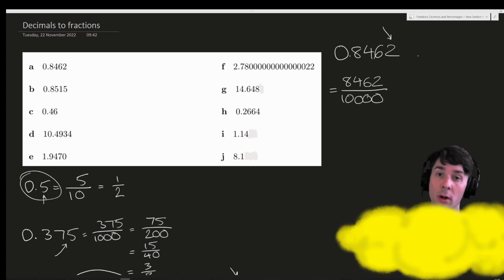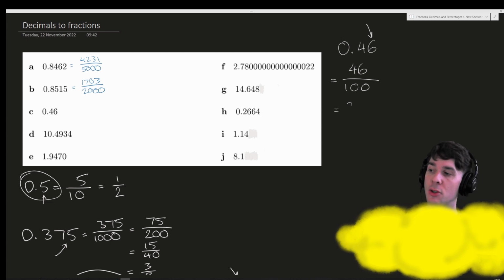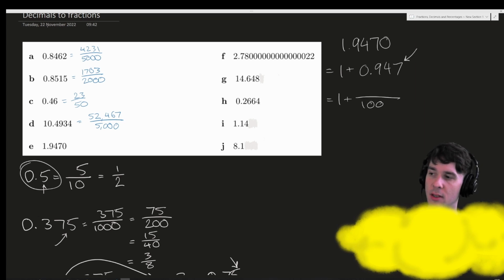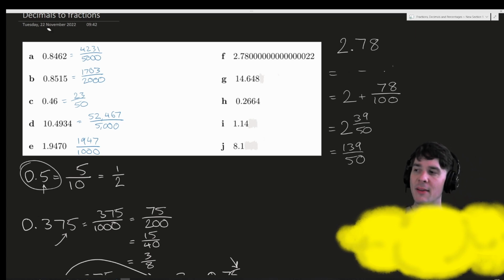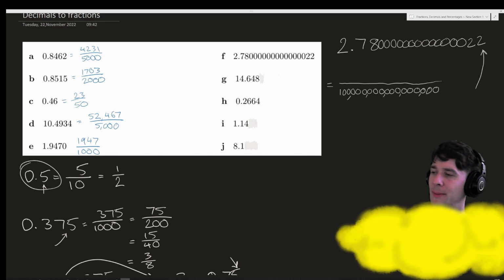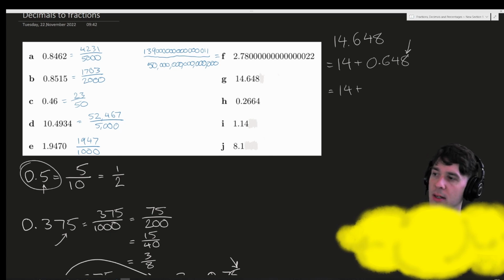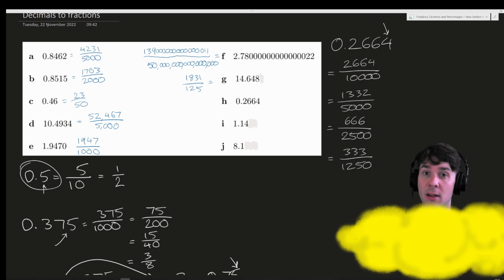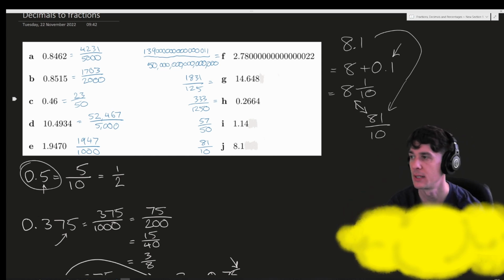Converting Decimals to Fractions; examples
This video explains how to convert numbers from decimal form to fraction form, extending beyond a basic introduction to look at 10 examples.